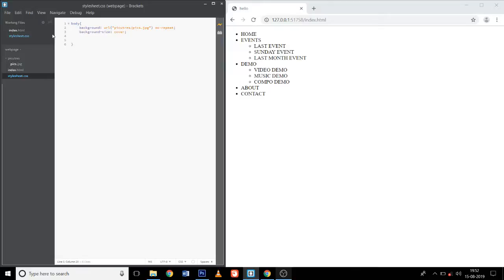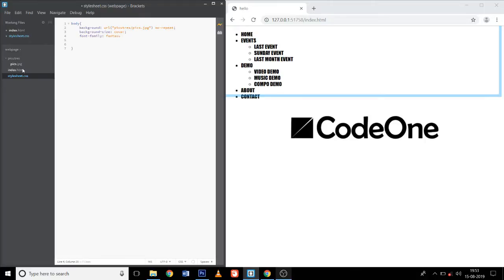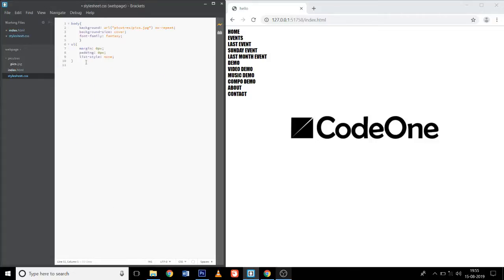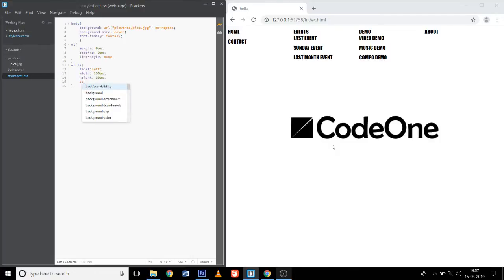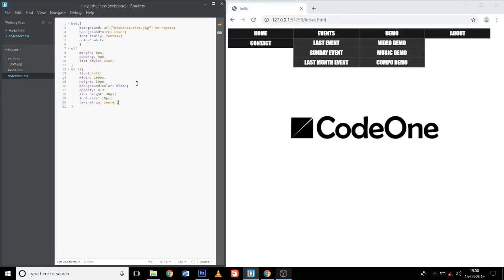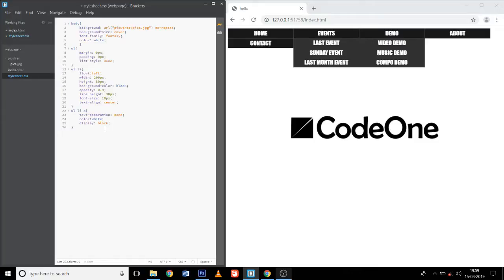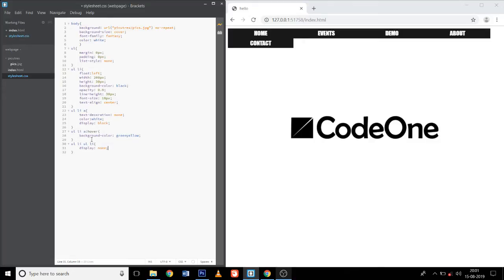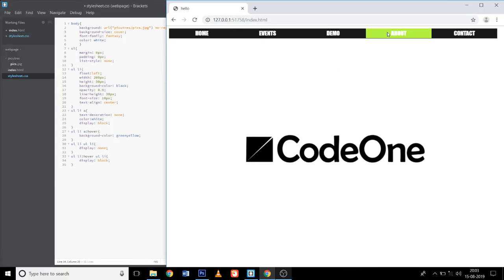Creating Navigation bar in HTML (css part) 2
after finishing html side we must style our list as shown in the tutorial